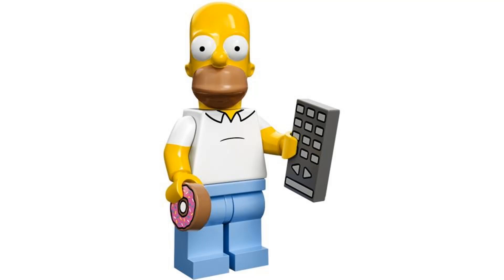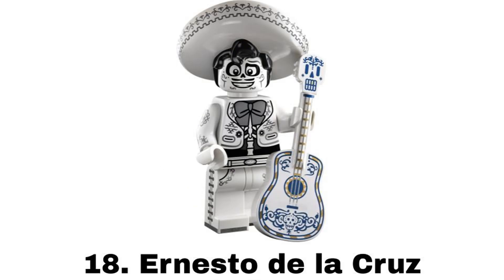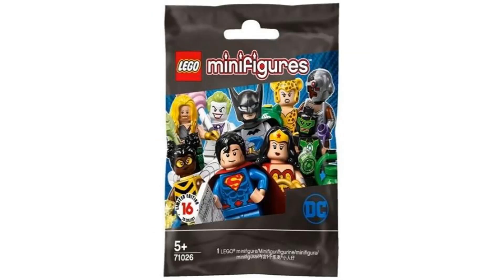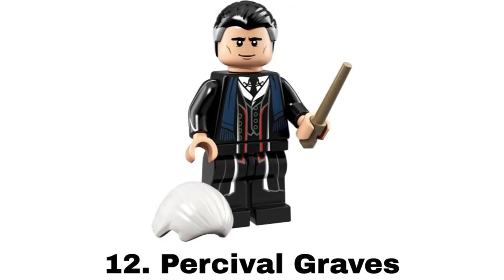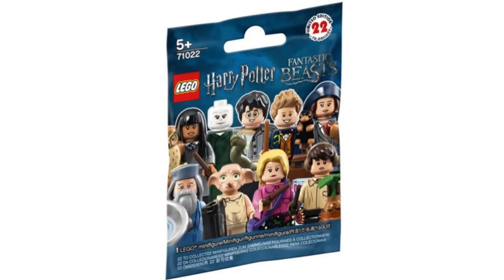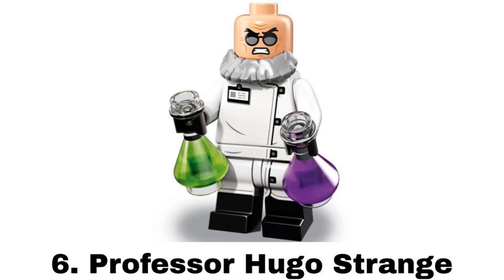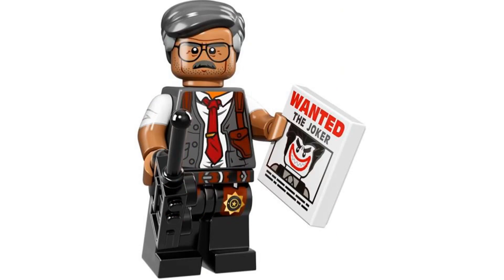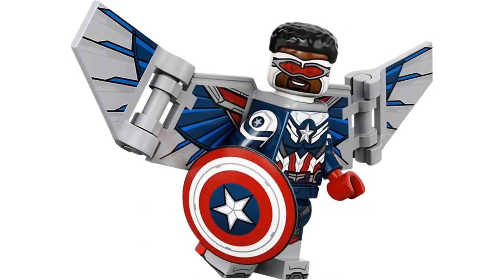Top 20 LEGO Licensed Collectable Minifigures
In this video I go over my top 20 favorite LEGO Licensed Collectable Minifigures

0:00 Intro
0:15 20
0:31 19
0:51 18
1:07 17
1:29 16
1:44 15
2:00 14
2:17 13
2:35 12
2:48 11
3:05 10
3:17 9
3:42 8
3:59 7
4:12 6
4:26 5
4:40 4
4:53 3
5:05 2
5:20 1
5:41 Outro